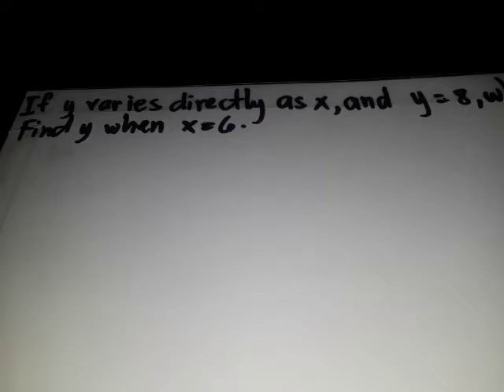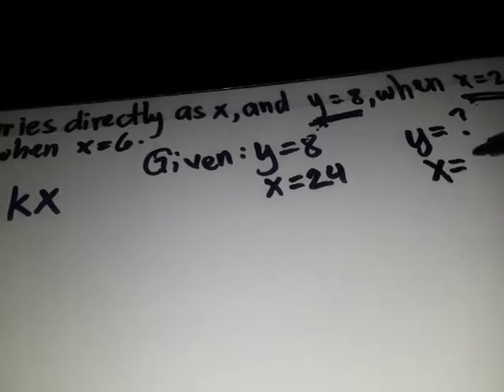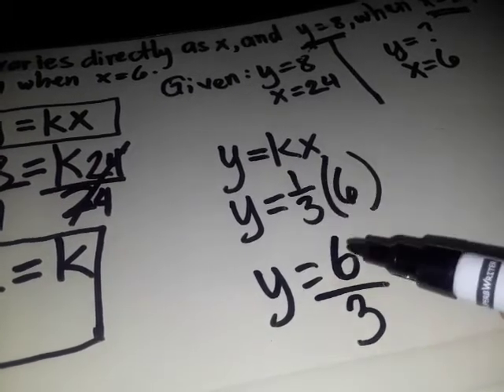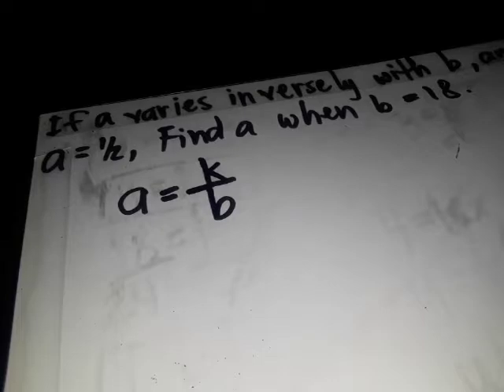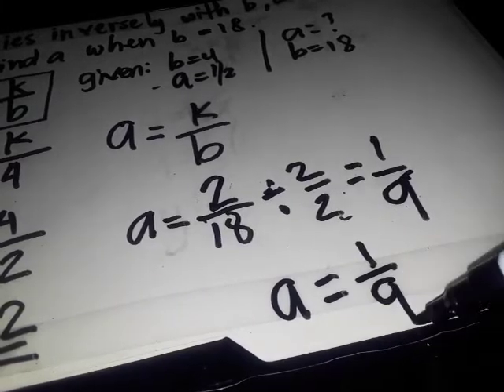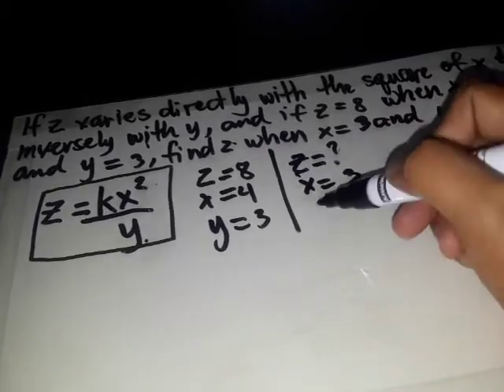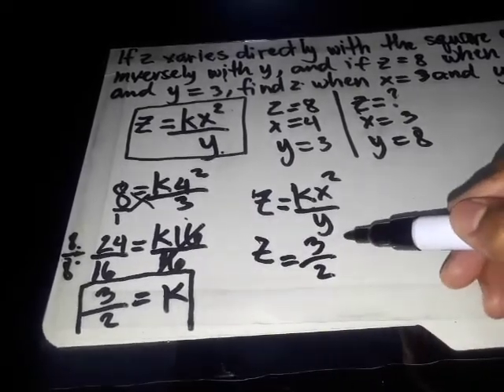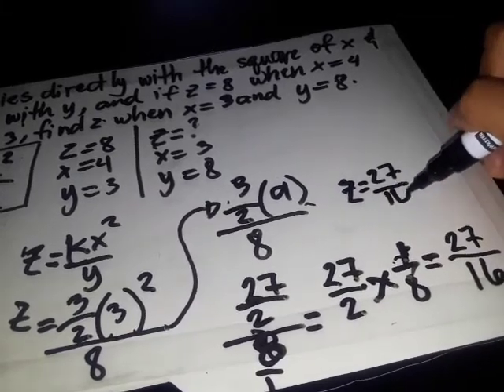Variations: Application- Word Problems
On this video the viewers should be able to learn how to solve word problems involving variations and identify what kind of variation they will use in a given problem. Direct/Proportional Variation(y=kx) Indirect/Inverse Variation(y=k/x), Joint Variation (y=kxz^2) and Combined Variation (y=xw/z^2)